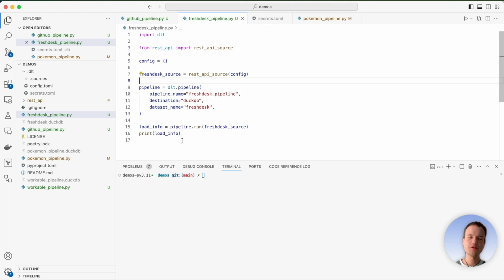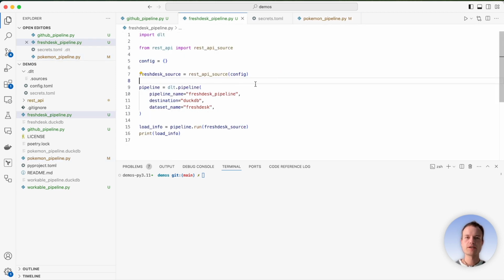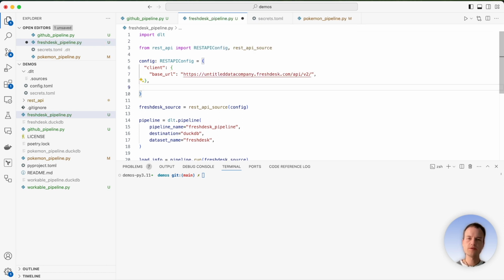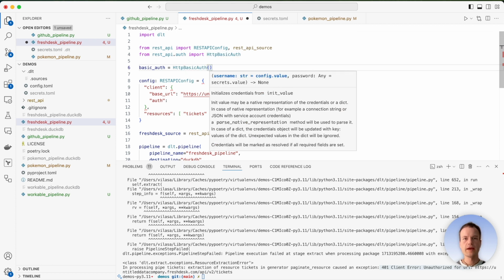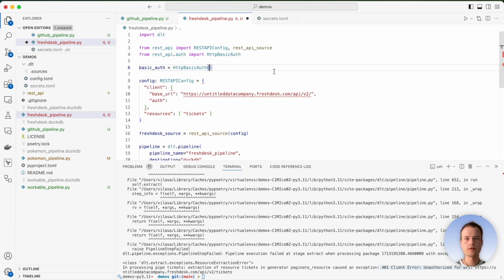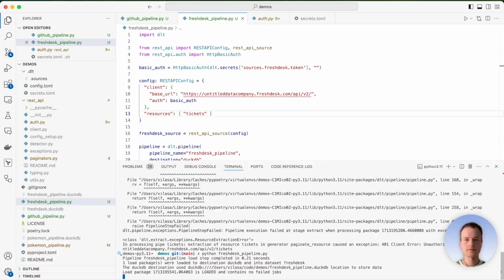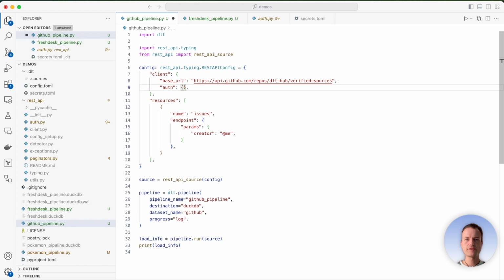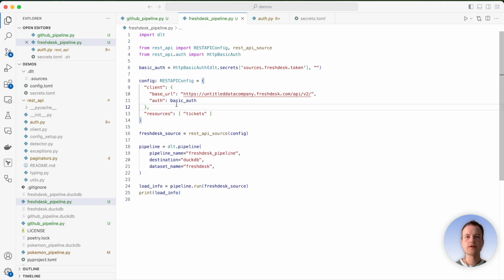dlt REST API Source 2: Authentication, Config Validation, Autocomplete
Learn to configure various authentication methods in your own dlt REST API connector.

00:00:00 Overview & Recap
00:01:16 IDE Autocompletion
00:01:53 HTTP Basic Authentication
00:05:38 Bearer Token Authentication
00:06:53 Conclusion

At Untitled Data Company we help companies leverage their data by providing data engineering and BI consulting.